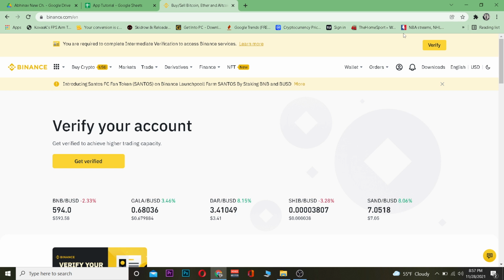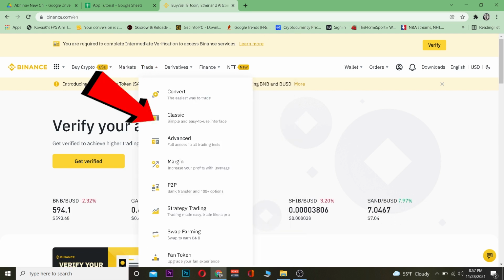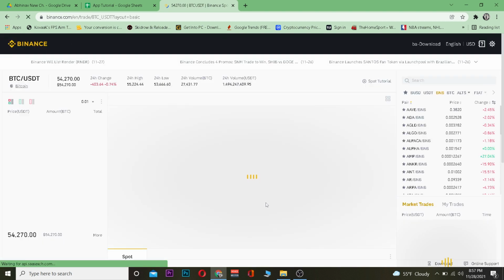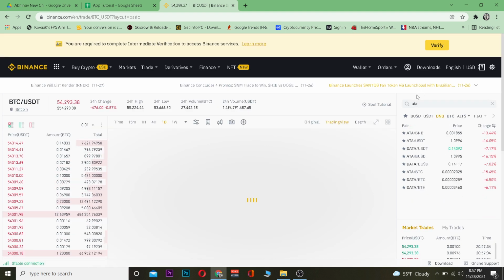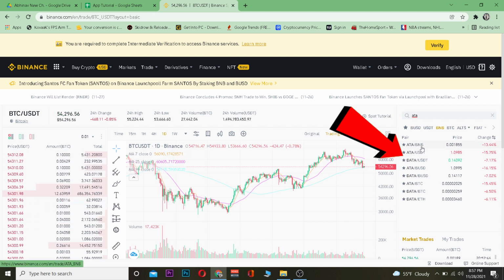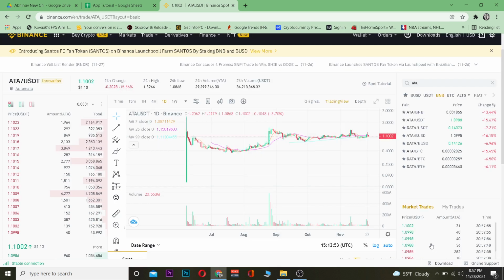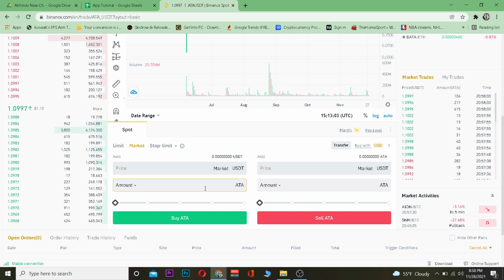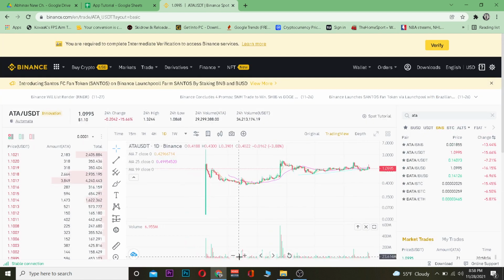How To Buy Automata Crypto (ATA) On Binance | Cryptocurrency Tutorial 2022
This video guides you through the exact steps on How To Buy Automata Crypto (ATA) On Binance  .

CHAPTERS
0:00 - Intro
0:09 - How To Buy Automata Crypto (ATA) On Binance
2:08 - Outro